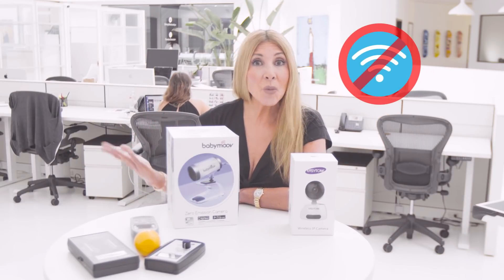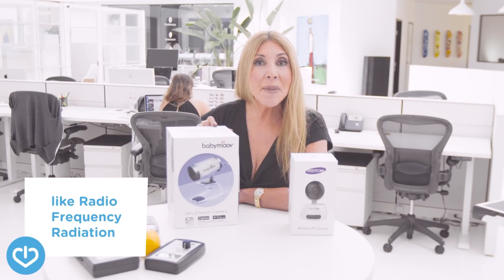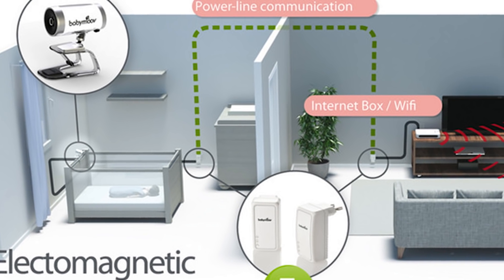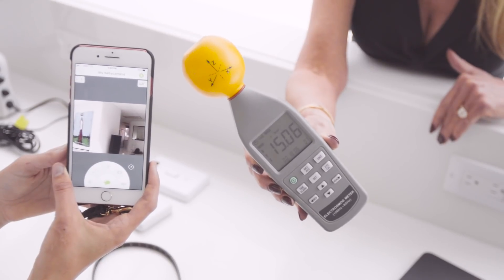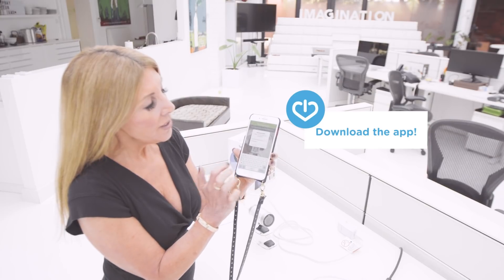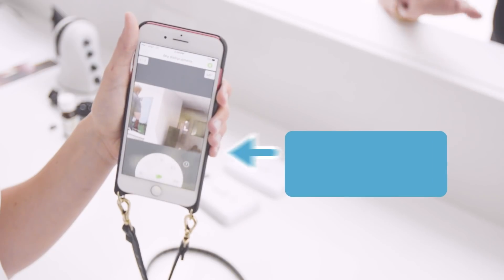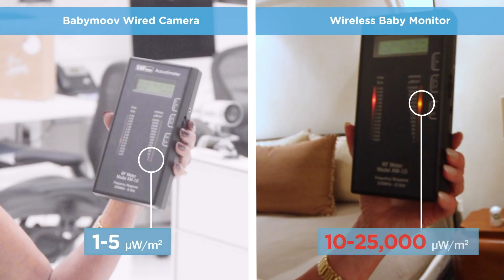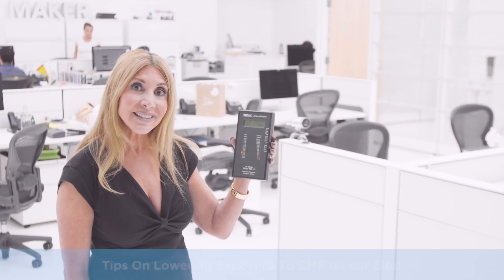BABY MOOV NO Longer Sold. LINK In Video to NEW "Safe Wired Baby Monitor Video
We used our meters to measure EMF/RF radiation on wired baby monitors. Compare this test to our WIRELESS baby monitor video Details